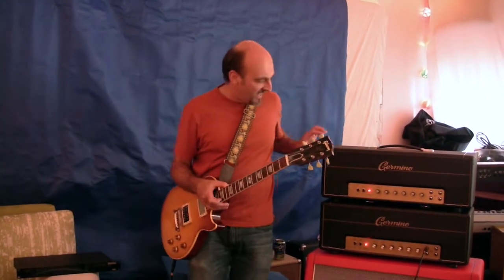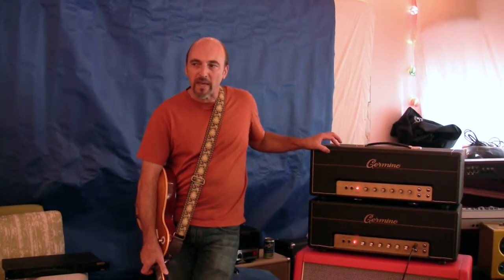TYS US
can be found not only on the internet, but also physically in Europe and in the US. This is a result of two guitar lovers Luc and Richard sharing the same passion. This clip (please excuse the self-indulgence) gives an insight in what happens in our locations. This is Richard's TYS US location in N.C. As you can discover this is about having fun and a good time together. Friends present among others were Greg Germino and Terry McInturff.